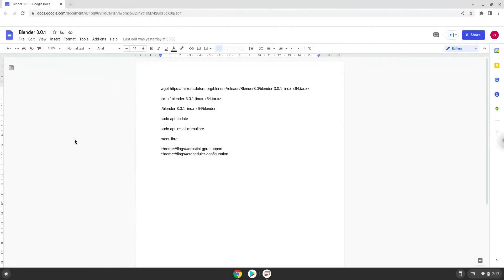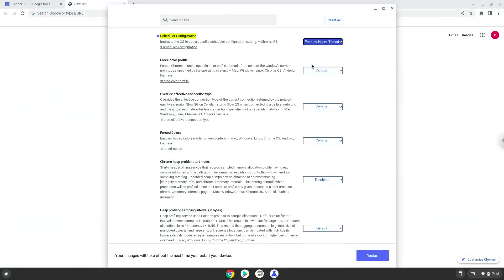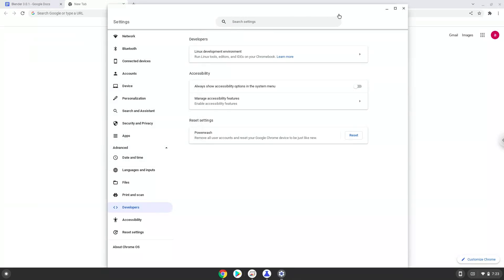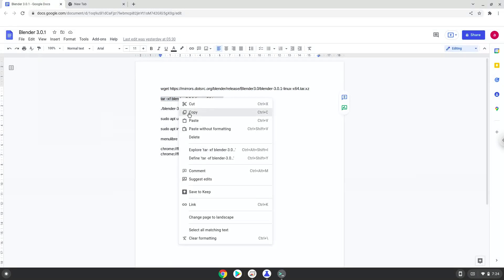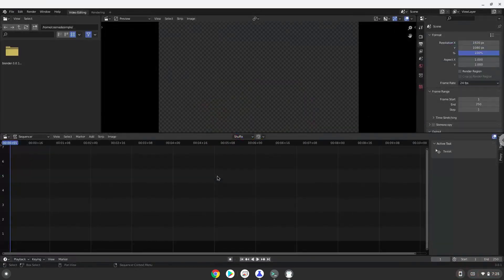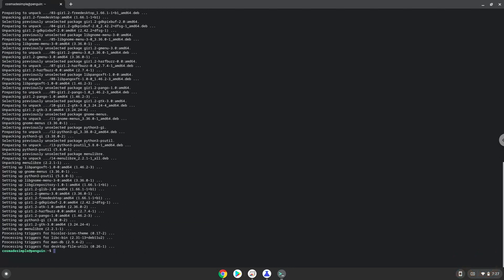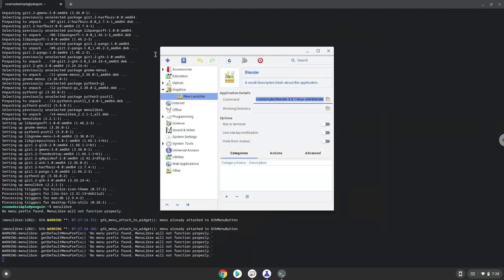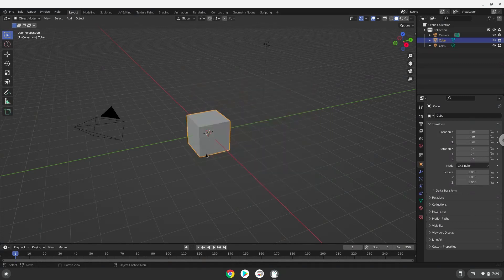How to install Blender 3.0.1 on a Chromebook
In this video, we are looking at how to install Blender 3.0.1 on a Chromebook.